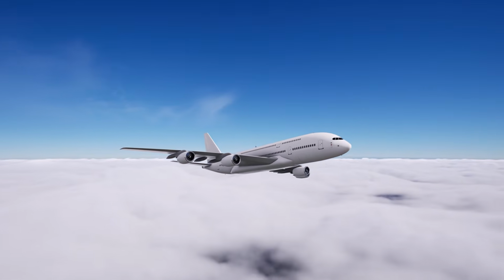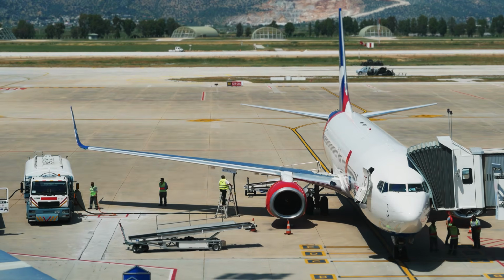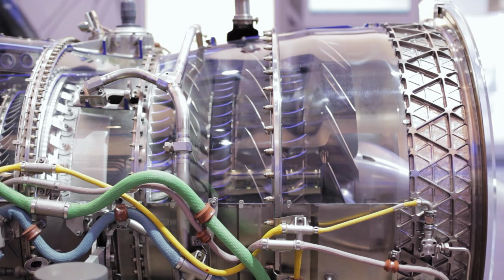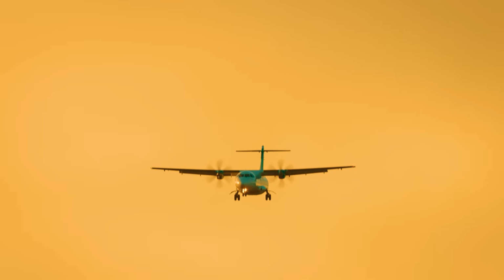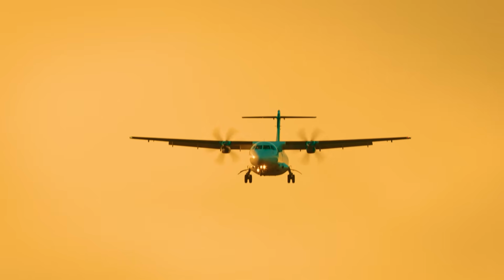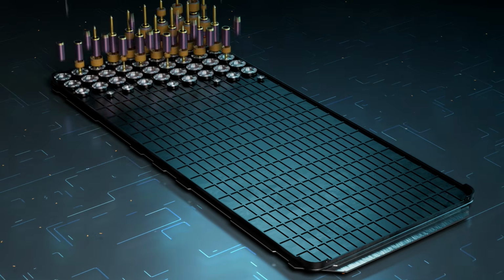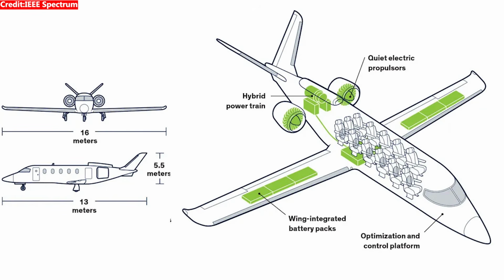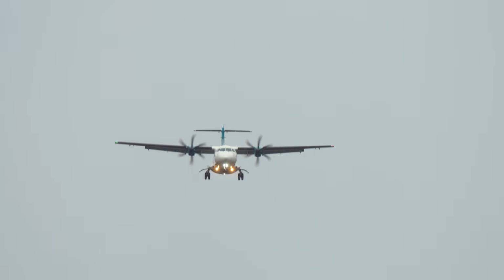The Hybrid Electric Plane Engine That Could Cut Fuel Use by 30%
Aviation remains one of the hardest industries to decarbonize. Batteries are still too heavy for long distance electric flight, which means jet engines continue to dominate modern aircraft propulsion.RTX is now developing a hybrid electric aviation system designed to reduce fuel
consumption and emissions in regional aircraft. The system combines a conventional
turboprop engine with a one megawatt electric motor and a battery pack capable of storing
roughly 200 kWh of energy.During takeoff and climb, the electric motor assists the engine to provide additional power.During cruise, the turboprop engine carries most of the load while the hybrid system helps optimize efficiency across the flight.The technology will be tested on a modified De Havilland Dash 8 regional aircraft. Early projections suggest hybrid propulsion could improve fuel efficiency by around 30 percent
compared with current turboprop aircraft.
Hybrid propulsion is widely seen as a transitional step toward fully electric or hydrogen powered aviation systems.